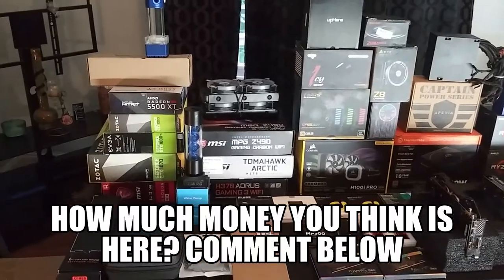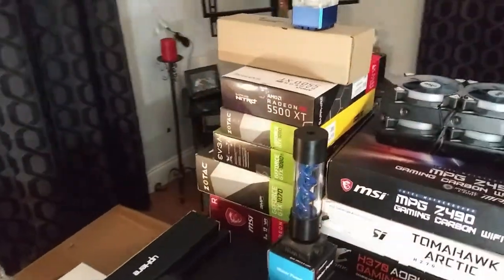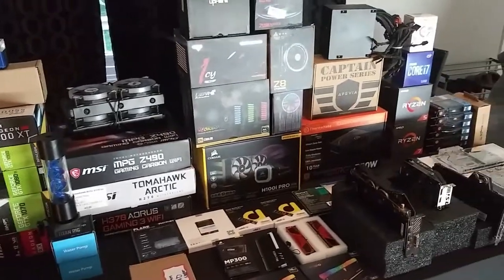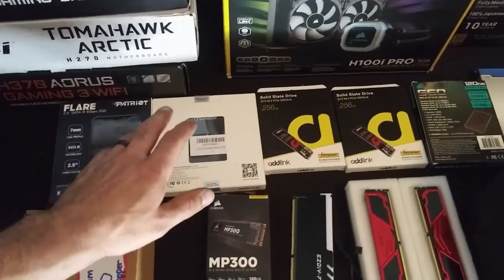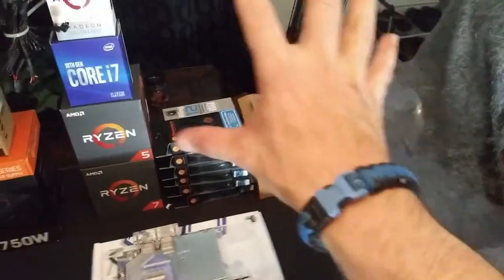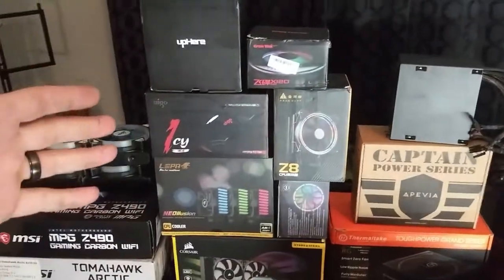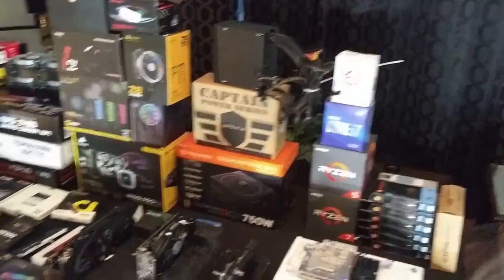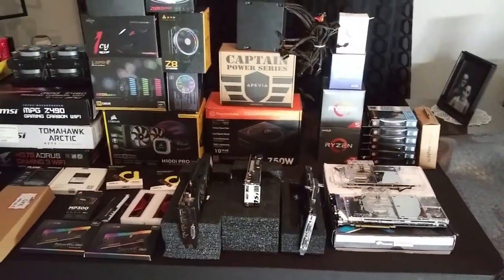8,000$ in Gaming pc Hardware/ INVENTORY WALK THRU + the F-BOMB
**  WARNING ** THE F- BOMB IS DROPED A FEW TIMES IN THIS VIDEO !!!